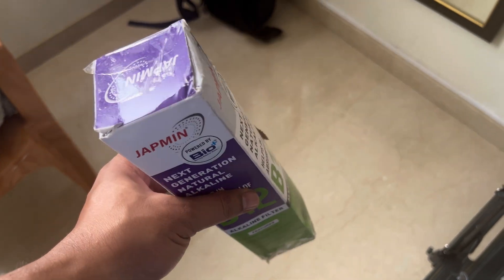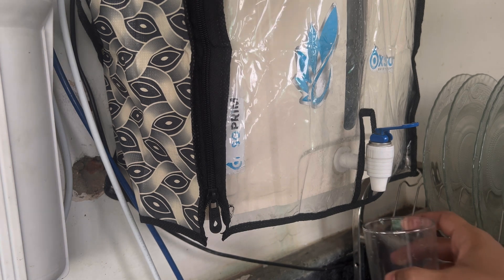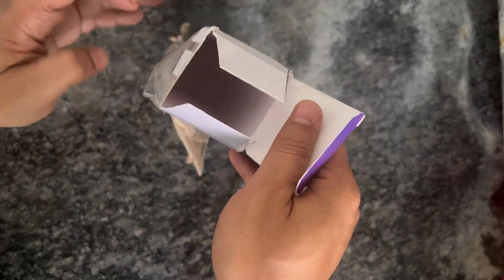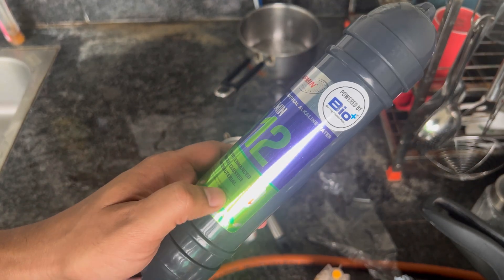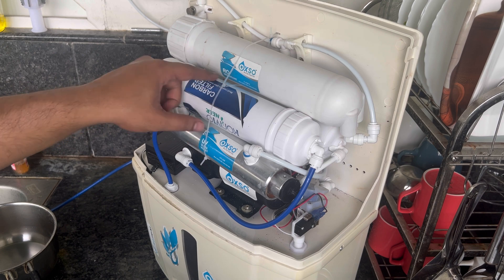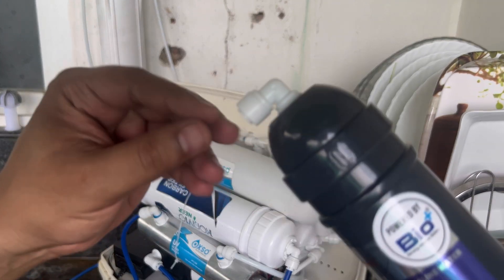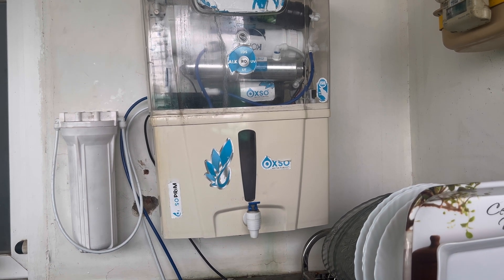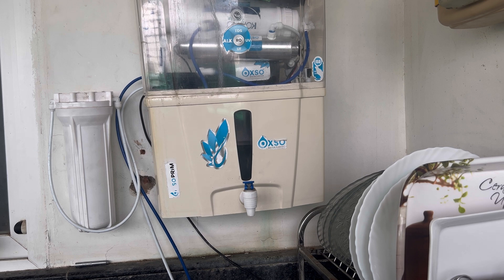Japmin B12 Water Filter Installation | Convert Normal Filter to Alkaline & Improve pH,TDS, Digestion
In this video, learn how to install the Japmin B12 Water Filter, a compact 8-inch alkaline filter that boosts pH levels, remineralizes water, and improves overall health benefits. We'll guide you through converting your normal filter to an alkaline one, balancing pH, and increasing TDS levels to enhance digestion and alleviate acidity issues. Perfect for anyone looking to upgrade their water filtration system for healthier drinking water!

Key Topics:

How to install an alkaline water filter
Converting a normal filter to an alkaline filter
Remineralizing your water filter
Increasing TDS and balancing pH levels
Health benefits: Improved digestion and reduced acidity

Searchable Sentences:

"Step-by-step guide to installing the Japmin B12 Alkaline Water Filter"
"How to convert your existing water filter to an alkaline filter"
"Improve pH levels and increase TDS with Japmin B12"
"Remineralize your water for better digestion and reduced acidity"
"Upgrade to an alkaline water filter for balanced pH and health benefits"

alkaline water filter
alkaline filter installation
alkaline water filter cartridge
best alkaline aaa water filter
alkaline water
alkaline water benefits
alkaline filter price
bio alkaline filter
alkaline filter cartridge price
alkaline filter
best alkaline water filters
alkaline water filter bio+ aaa ph test
biocera alkaline filter price in india
water filter
alkaline filter cartridge
benefits of alkaline water
alkaline filter water ph and tds checking